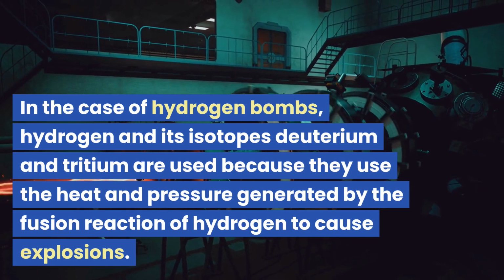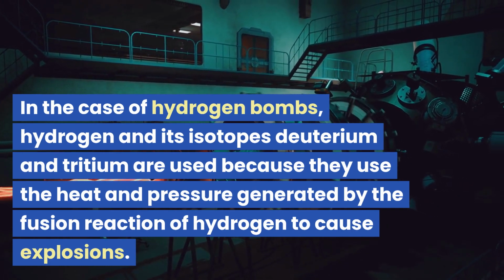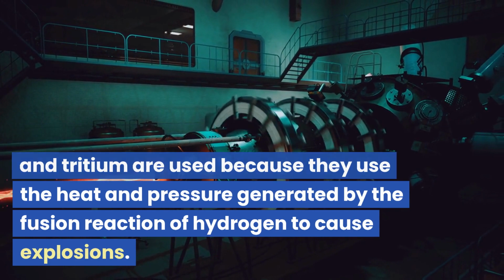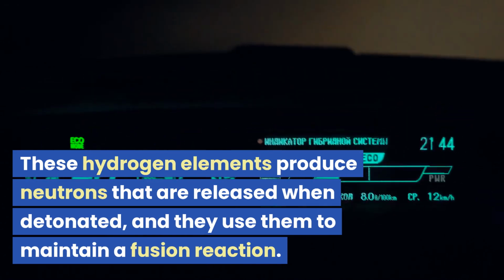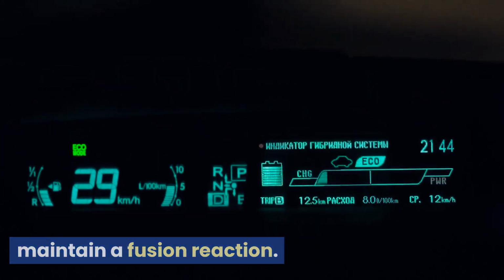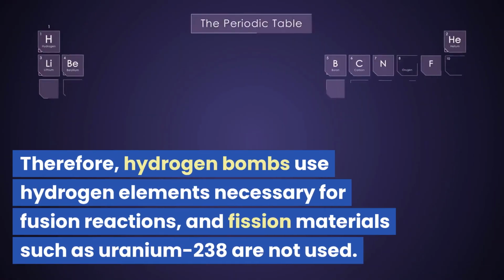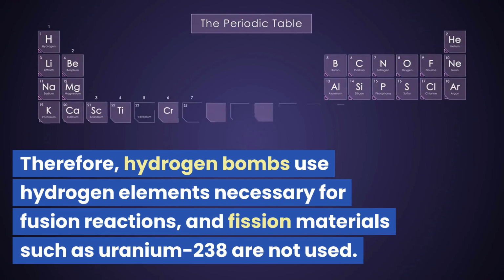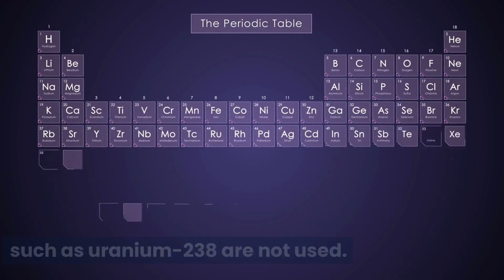원자폭탄 수소폭탄의 작동원리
원자폭탄은 약한 핵력에 의하여 우라륨이 붕과 되면서 발생되는 빛과 열에 의한 에너지가 발생되는 원리인가?

원자폭탄은 우라늄 원자를 붕괴 시켜 발생되는 핵분열 반응에 의해 빛과 열에너지를 방출하여 폭발하는 것입니다. 이 반응에서 우라늄 원자핵은 중성자를 흡수하여 분열하면서 많은 양의 에너지가 방출됩니다. 이 방출된 에너지가 주변 환경에 큰 파동을 일으켜 폭발하는 것입니다. 따라서, 원자폭탄은 약한 핵력이 아니라 강한 핵력에 의해 발생됩니다.

수소폭탄의 원리는?

수소폭탄, 즉 H-폭탄은 핵융합 반응에 의해 에너지를 발생 시키는 무기 폭발물입니다. 이러한 폭발은 일반적으로 두 개의 중성자와 함께 헬륨-4로 핵융합 되는 경로로 진행됩니다.

수소폭탄은 두 개의 서로 분리된 핵, 즉 더 가벼운 핵인 수소 원자 핵들을 고온 고압 상태로 강제로 합치는 과정에서 발생하는 에너지를 이용합니다. 수소폭탄에서는 먼저 일반적으로 폭발물인 TNT 등을 사용하여 압력을 만듭니다. 이러한 압력으로 인해 수소 원자 핵들은 서로에게 다가가게 되고, 이후 발생하는 충돌에 의해 엄청난 양의 에너지가 방출됩니다.

이러한 과정에서 방출되는 에너지는 열과 광자로 나뉘어지며, 열은 화학 물질의 분자 운동에 의한 에너지이고, 광자는 전자가 이동하면서 방출하는 전자기파입니다. 이렇게 방출된 에너지가 주변 공기와 반응하면서 폭발적인 파동을 일으키고, 큰 파동은 폭발 구름과 같은 형태로 관측됩니다.

그러면 원자폭탄과 수소폭탄에 쓰여지는 재료는 우라륨 238 인가?

원자폭탄의 경우, 주로 플루토늄-239나 우라늄-235와 같은 핵분열 물질이 사용됩니다. 우라늄-238은 핵분열 반응에서 사용되지 않는데, 이는 우라늄-238이 안정핵종으로, 핵분열 반응을 일으키지 않기 때문입니다.

수소폭탄의 경우, 수소의 핵융합 반응에서 발생하는 열과 압력을 이용하여 폭발을 일으키기 때문에, 수소와 그 동위원소인 데우테리움과 트리튬 등이 사용됩니다. 이러한 수소 원소들은 폭발 시 방출되는 중성자를 생성하며, 이 중성자를 이용하여 핵융합 반응을 유지하게 됩니다. 따라서, 수소폭탄에는 핵융합 반응에서 필요한 수소 원소들이 사용되며, 우라늄-238과 같은 핵분열 물질은 사용되지 않습니다.

원자폭탄과 수소폭탄도 반감기가 있어 시간이 지나면 파괴력이 약해지나?

원자폭탄과 수소폭탄은 핵분열과 핵융합 반응을 이용하여 폭발하는 무기로서, 반감기와 직접적인 연관이 있는 핵 종을 사용하지는 않습니다. 따라서, 이들 무기가 가지고 있는 파괴력은 반감기와 무관합니다.

하지만, 폭발 시 방출되는 방사성 물질이나 폭발 잔해가 일정 기간 동안 지속적으로 방사능을 방출할 수 있습니다. 이러한 방사능 물질이 인체에 노출될 경우, 방사선의 영향을 받을 수 있으므로 주의가 필요합니다. 또한, 폭발 시 생성된 화재와 폭발 파동에 의해 건물과 구조물 등이 파괴되고, 화재가 발생할 가능성도 있으므로 폭발 이후에도 폭발로 인한 위험이 지속될 수 있습니다.

원자폭탄을 개발 후 몇 십 년 간 방치하면 폭발력이 약해지는가? 아니면 교체해야 하는가?

원자폭탄은 핵융합 반응을 이용한 핵무기로, 폭발력이 주요한 성능 지표입니다. 원자폭탄의 경우, 퓨전 반응에서 생성되는 중성자를 이용하여 더 많은 핵융합 반응을 유발 시키는데, 이러한 중성자를 생성하기 위해서는 원자폭탄 내부에 높은 에너지를 가진 핵 물질인 트리튬과 데우테리움을 사용해야 합니다.

원자폭탄 내부에서 사용되는 트리튬과 데우테리움은 반감기가 존재하지 않으며, 폭발력이 약해지는 것과는 직접적인 연관이 없습니다. 따라서, 원자폭탄을 개발한 후에는 교체를 하지 않아도 기존의 폭발력을 유지할 수 있습니다.

다만, 핵무기는 매우 복잡하고 정교한 시스템으로 이루어져 있기 때문에, 오랜 시간 동안 보존되어야 할 경우에는 정기적인 점검과 유지 보수가 필요합니다. 또한, 핵무기의 안전성과 보안을 보장하기 위해 적절한 보관 및 관리가 필요하며, 이에 대한 지속적인 노력이 필요합니다.

방사능이란 무엇인가?

방사능(radiation)은 원자나 분자 등에서 방출되는 전자기파나 입자의 힘을 가리키는 용어입니다. 이러한 방사능은 일반적으로 라디오 액티브한 물질에서 발생하며, 자연 방사능과 인공 방사능으로 구분됩니다.

자연 방사능은 지구 내부의 방사성 동위원소와 우주선광선 등에서 발생합니다. 이러한 자연 방사능은 일상적으로 우리가 많이 노출되는 것으로, 땅과 공기, 식물 등에서 방사능이 방출되어 오랜 시간 동안 우리 주변에 존재합니다.

인공 방사능은 인간이 인위적으로 생성한 방사성 동위원소 또는 방사성 물질에서 발생합니다. 이러한 인공 방사능은 핵실험, 원자력 발전소, 방사선 치료 등에서 발생하며, 방사선의 종류와 농도에 따라 인체 건강에 악영향을 끼칠 수 있습니다.

방사능은 세포의 DNA나 세포 구조를 파괴하거나 변이시켜서 암 등의 질병을 일으킬 수 있습니다. 따라서, 방사선을 적절히 관리하고 안전하게 사용하기 위해서는 적절한 방호장치와 방사선 안전 수칙 등이 필요합니다.